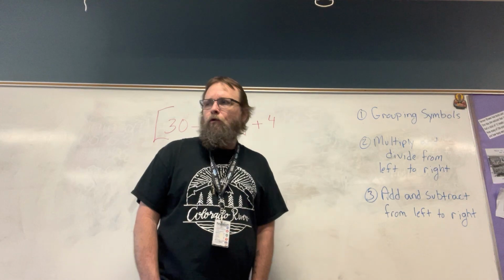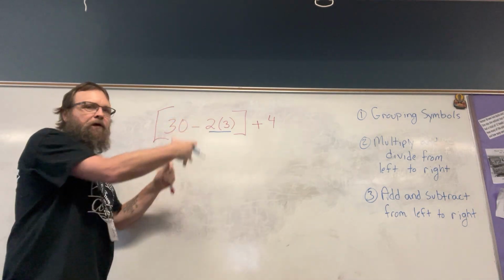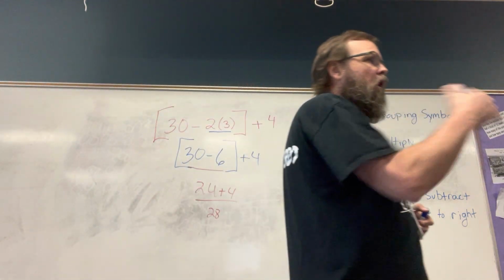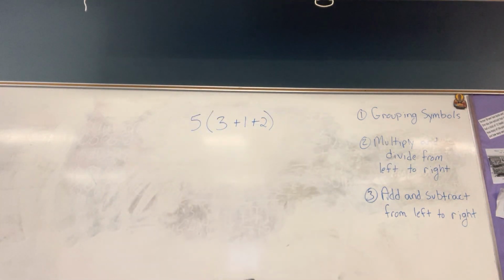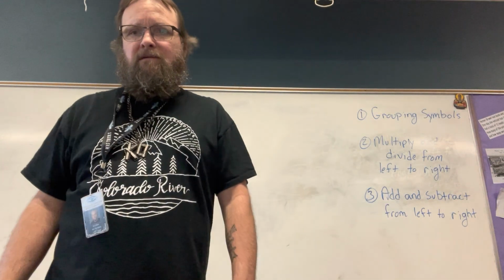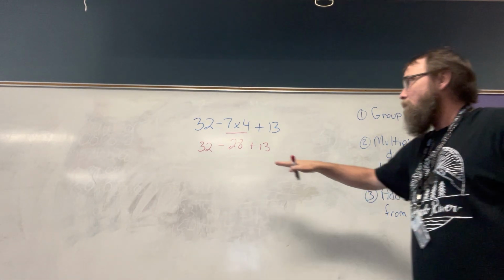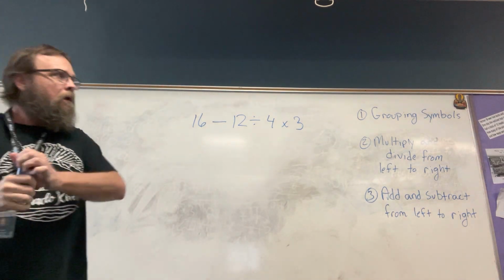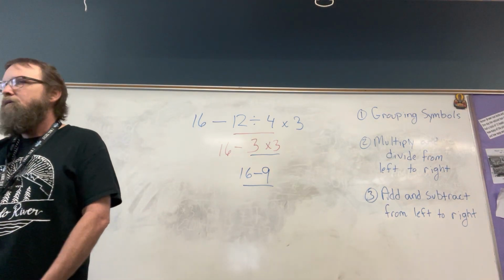2023-03-21 order of operations class three